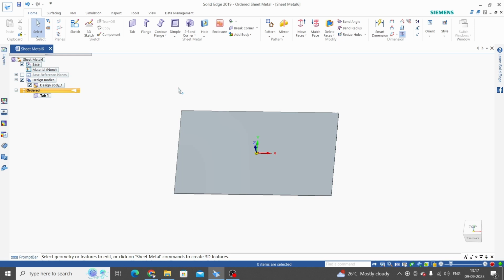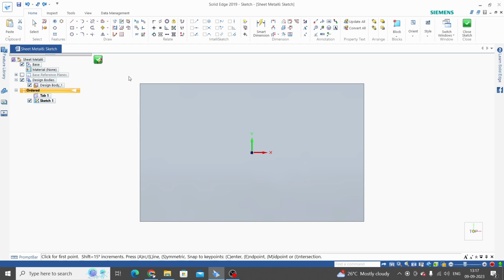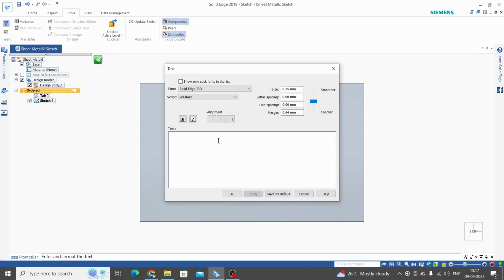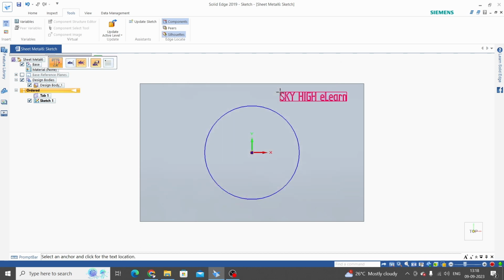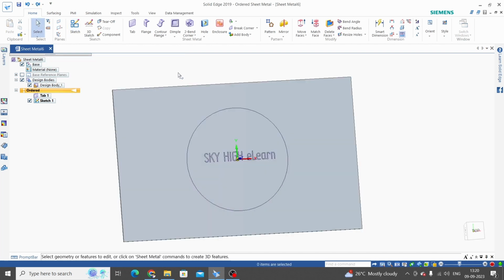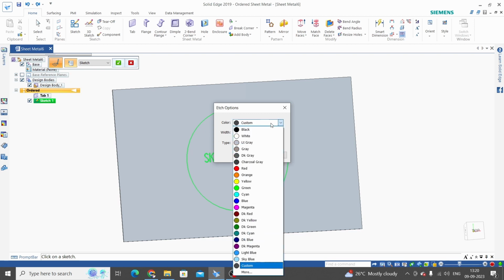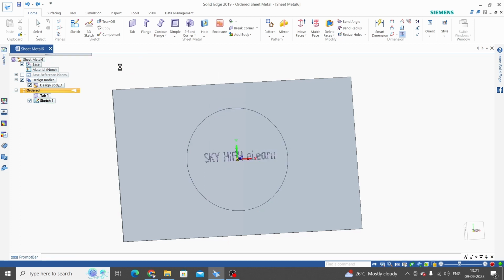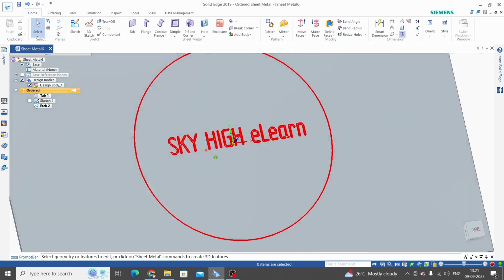solid edge sheet metal tutorial | etch command | solid edge etch feature